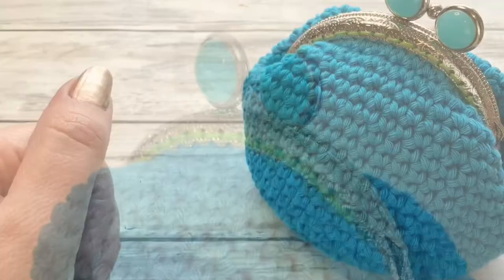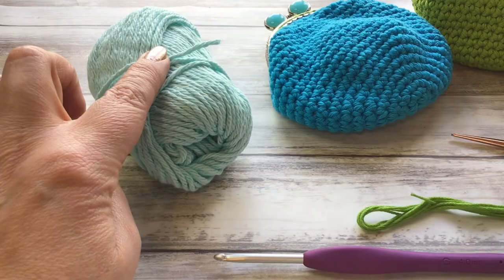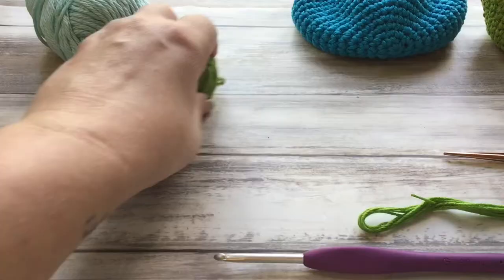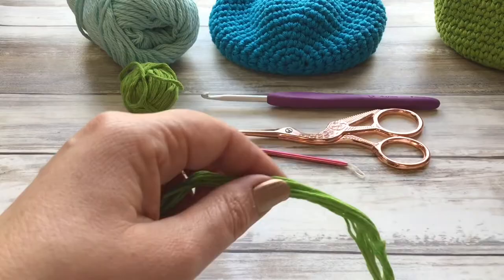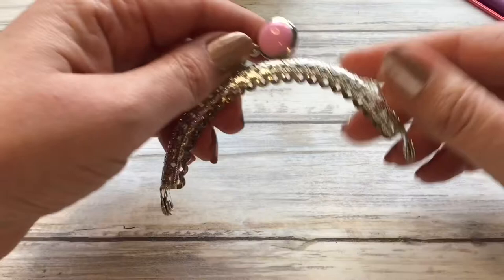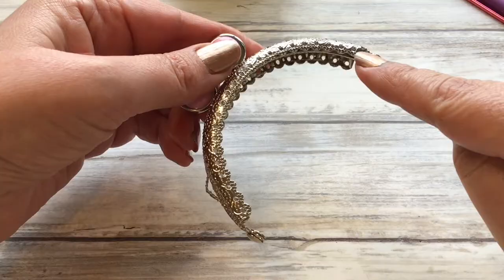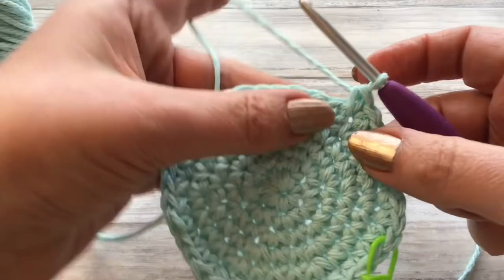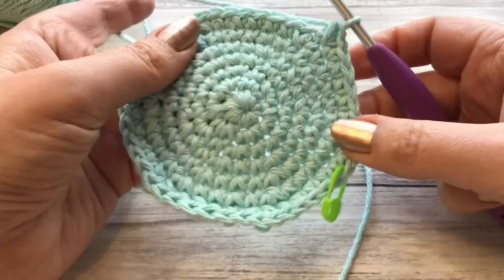Crochet a Coin Purse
Crochet up one of these cute little coin purses. These make great little gifts and are a quick and fun project for an evening. Enjoy .

Here are the clasps that I mentioned .

The yarn that I mentioned is ‘Scheepjes Chalista’ cotton in the colour ‘kiwi’

Here are some more crochet tutorials for you to try .

Why not try my Traditional Granny SQUARE tutorials on this channel

and also .

I am Mary Matthews and I live in a little cottage in West Sussex, England. I love all things ‘stitch’ related so you’re welcome to join me while I show you my projects.